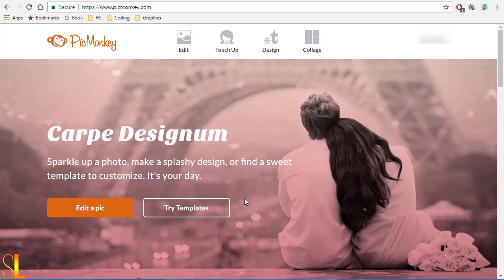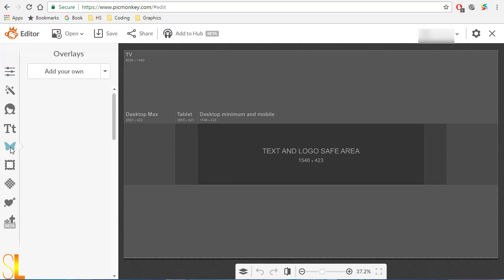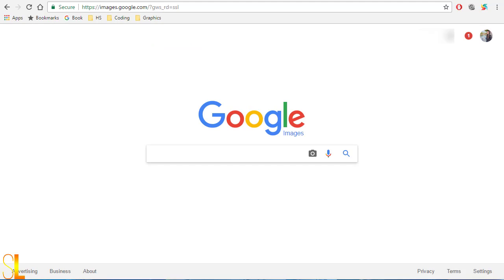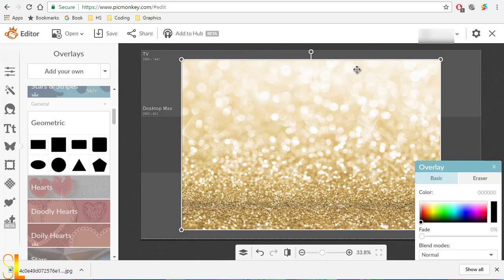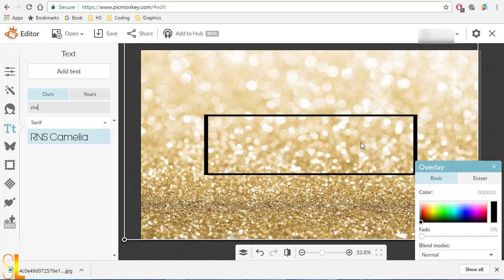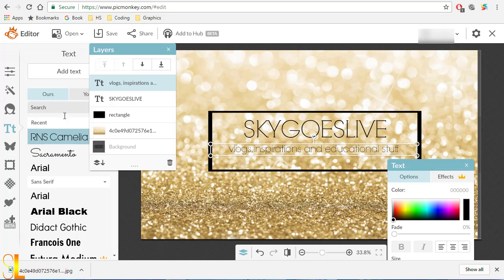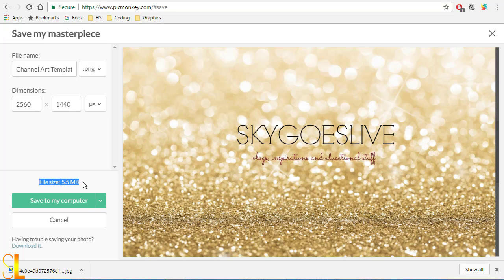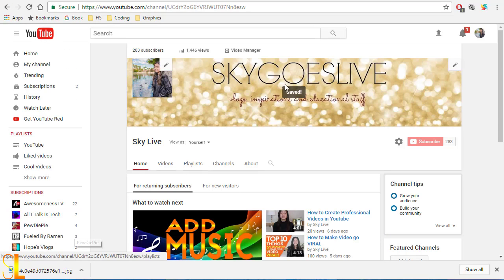How to Make Youtube Banner with Picmonkey